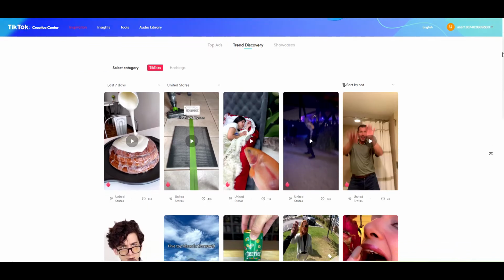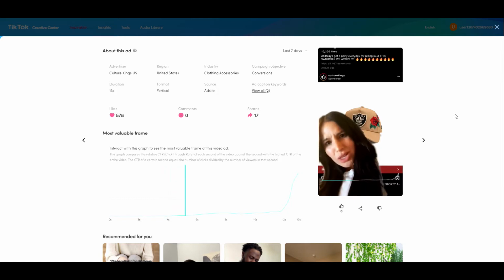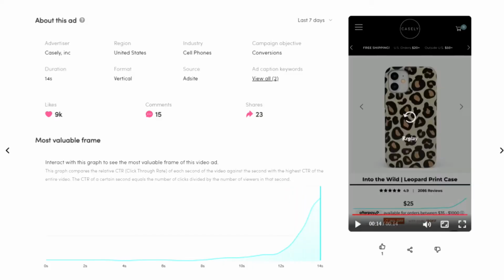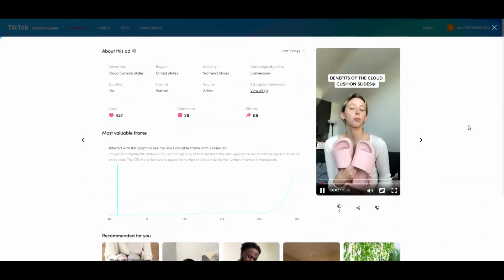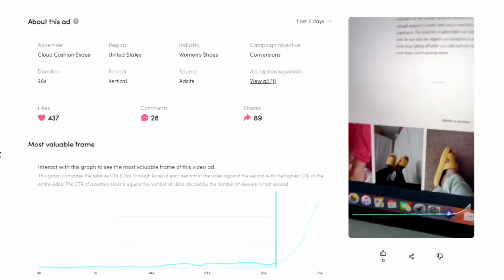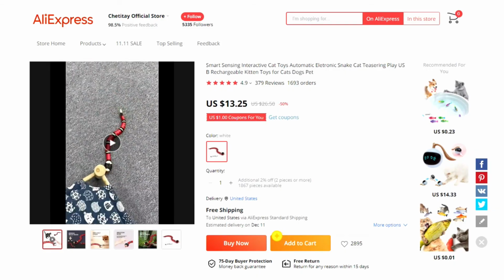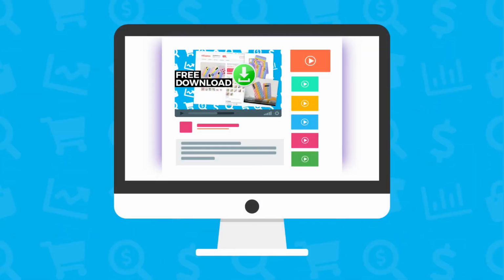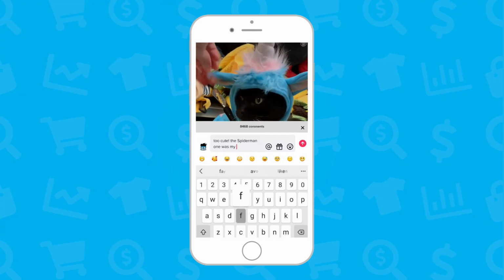How to Create TikTok Ads When You Don't Have the Product OR Money!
The Ecom Geeks tell you How to Create TikTok Ads When You Don't Have the Product OR Money! We will show you examples from top performing TikTok ads on how to make videos when you don't have the product physically with you. We will also be sharing tips for free traffic and conversions.